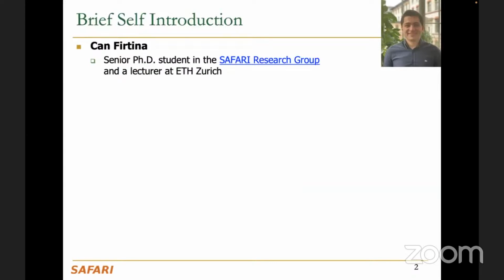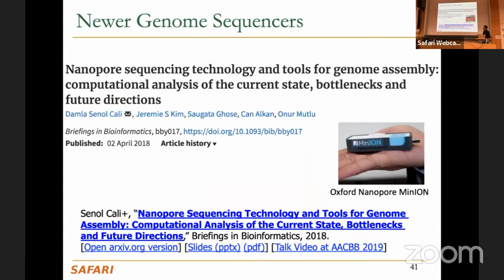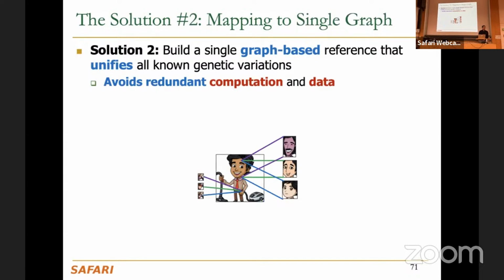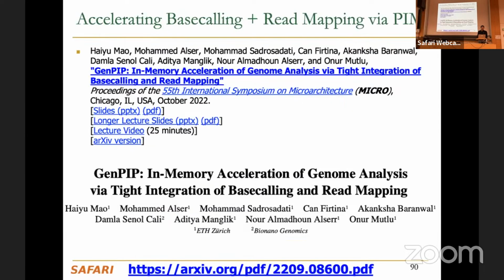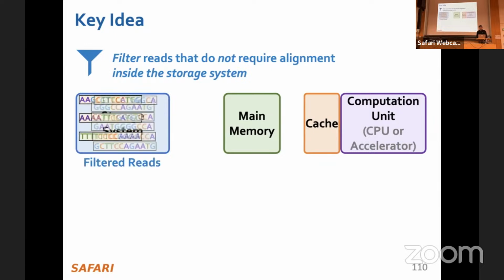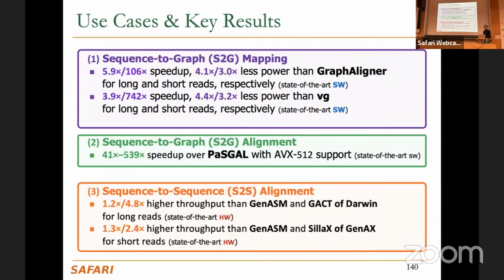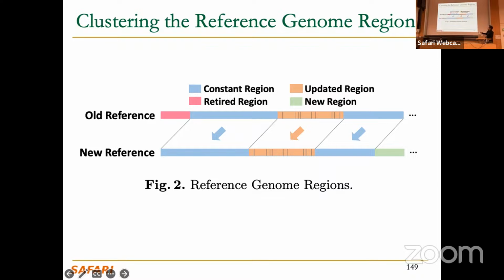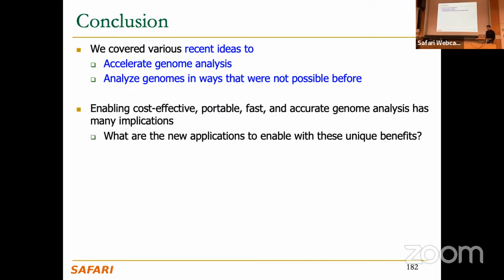Computer Architecture - Lecture 14: Genome Analysis (Fall 2024)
Recommended Reading:
Intelligent Architectures for Intelligent Computing Systems